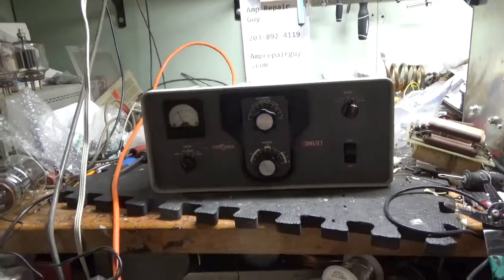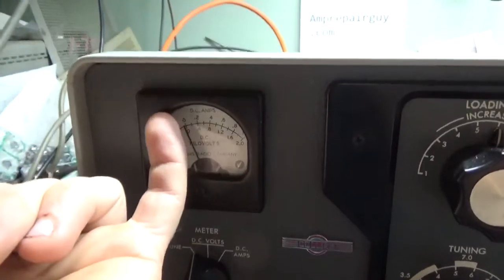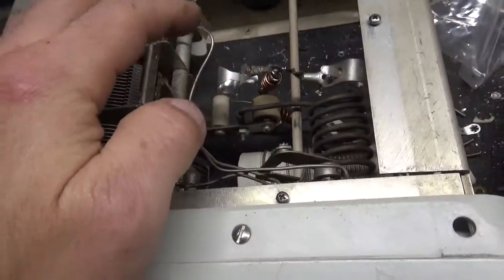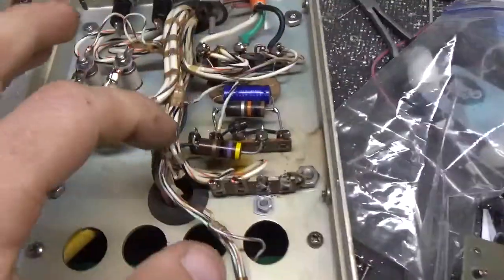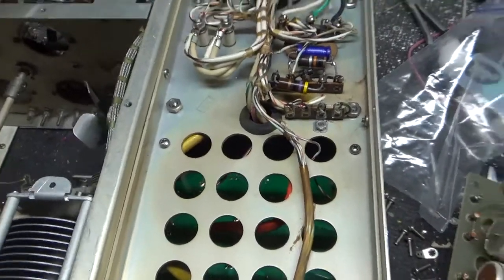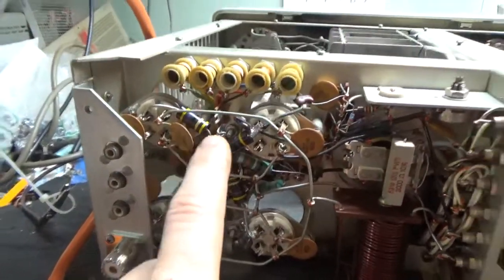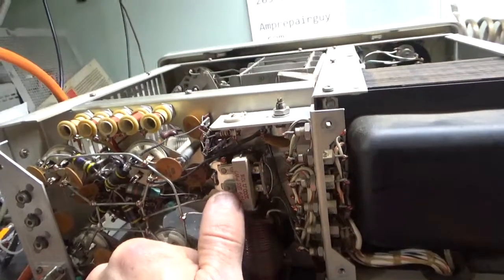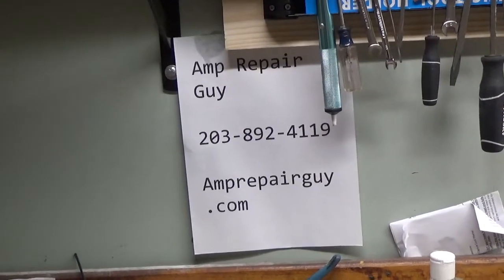Collins 30l1 Repair And Modification With Harbach Filter Board Kit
Here I show the repair and modification of a Collins 30l1 linear amplifier
Also Received a fresh matched quad of penta 572b tubes
Correction... knob insert is brushed aluminum not chrome